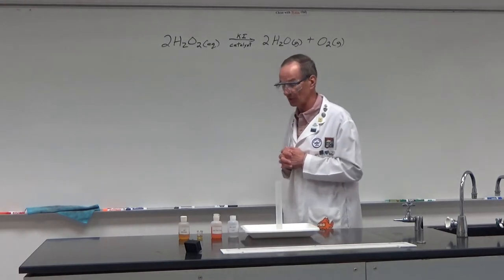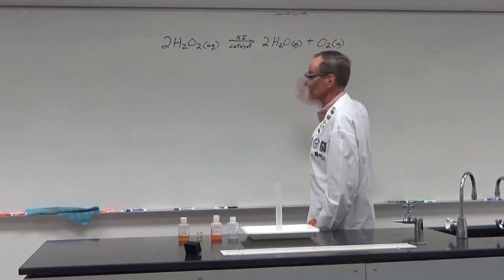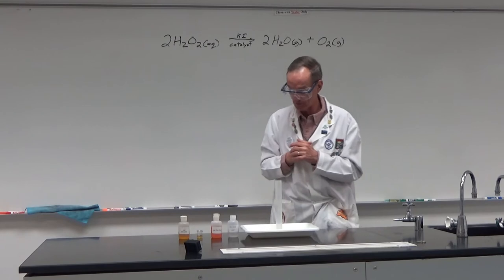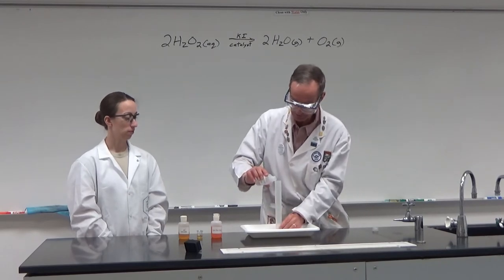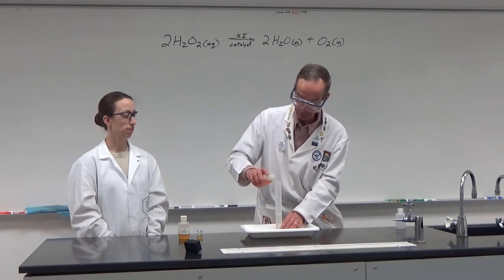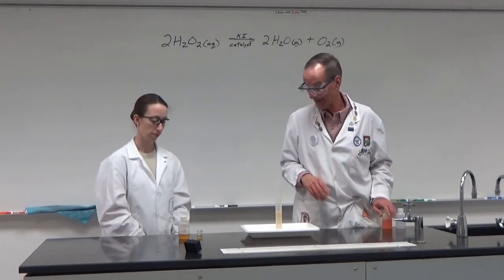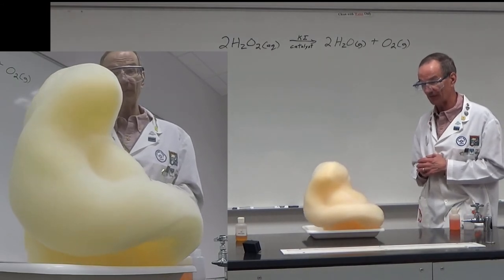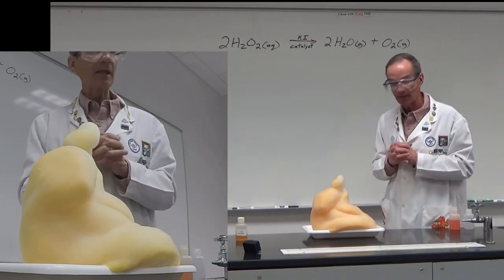Elephant Toothpaste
Learn how the catalytic breakdown of a monopropellant works great as rocket fuel.